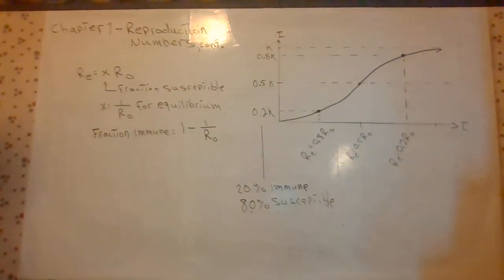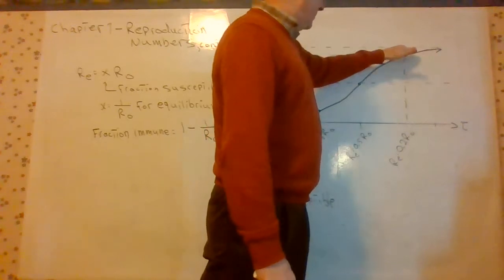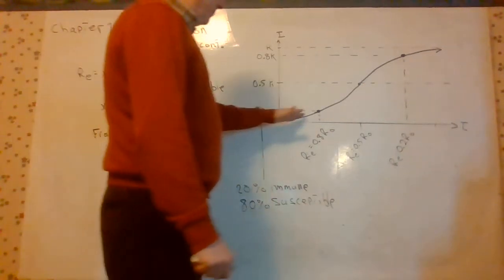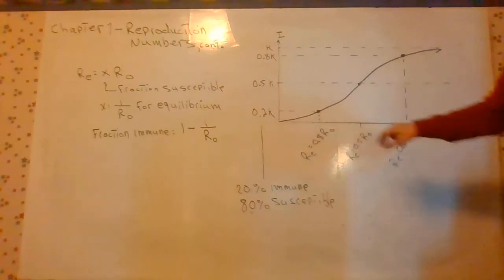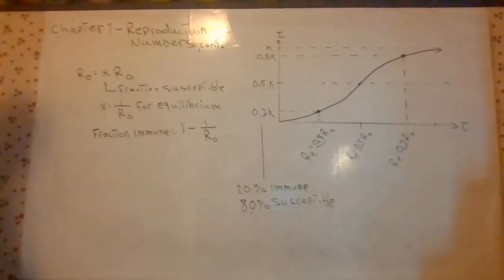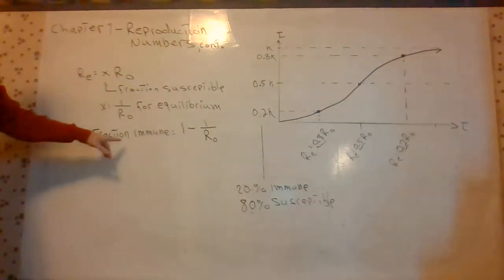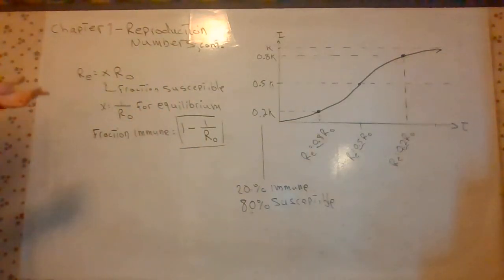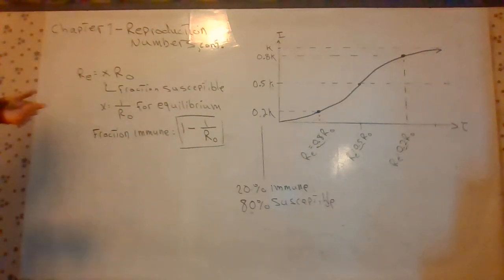Chapter 7 Reproduction Numbers, pt 2